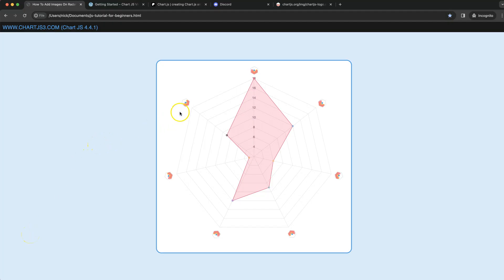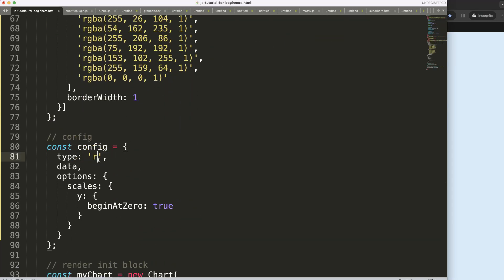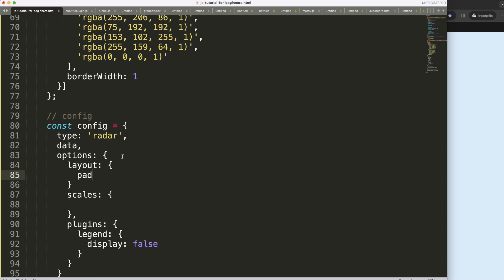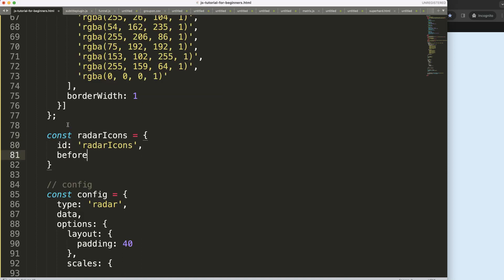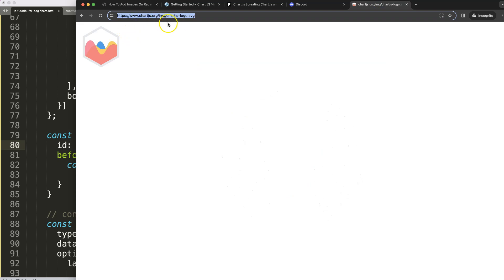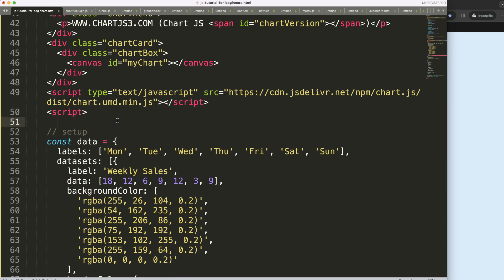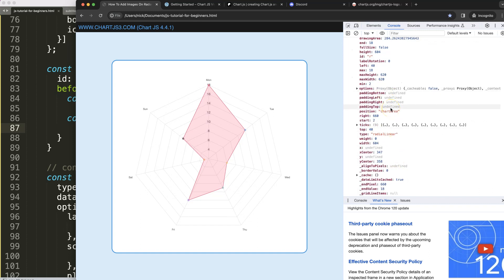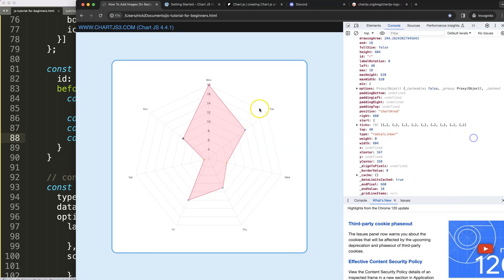How To Add Images On Radar Chart Labels in Chart JS 4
In this video we will explore how to add images on radar chart labels in chart js 4. To do this we will need to add a custom plugin to load the images and calculate the correct position for each image.

▬ Materials/References  ▬▬▬▬▬▬▬▬▬▬

Chart JS Dashboard Series:
👍 Most Liked Video Series:

▬ About Us  ▬▬▬▬▬▬▬▬▬▬▬▬